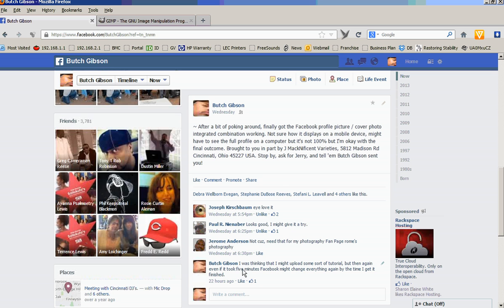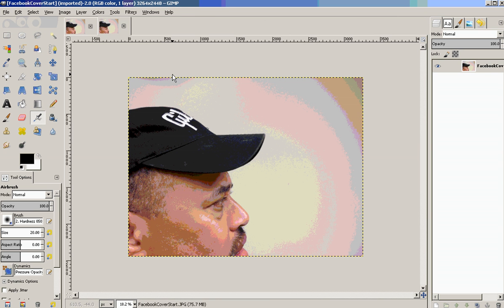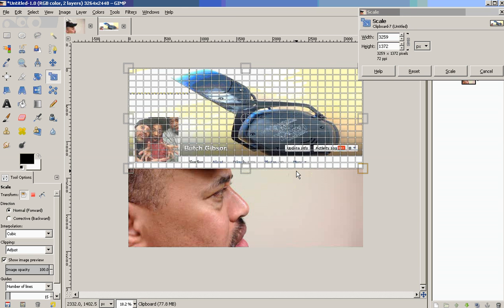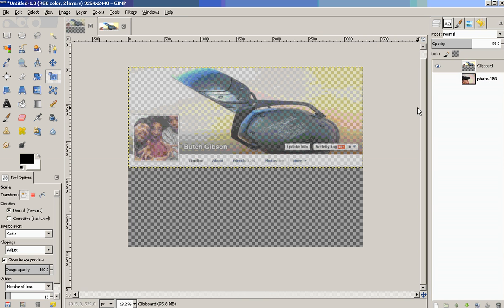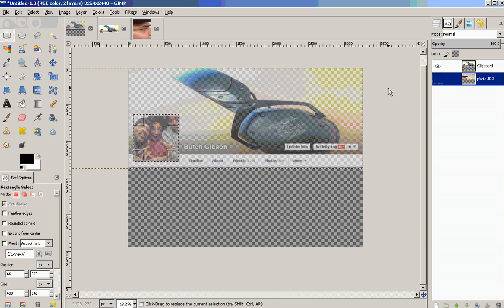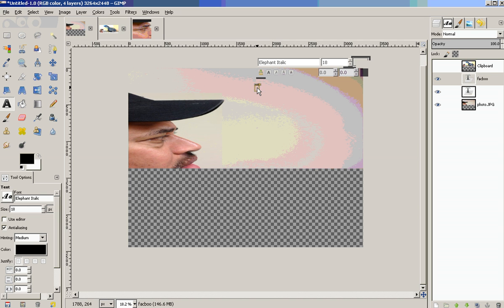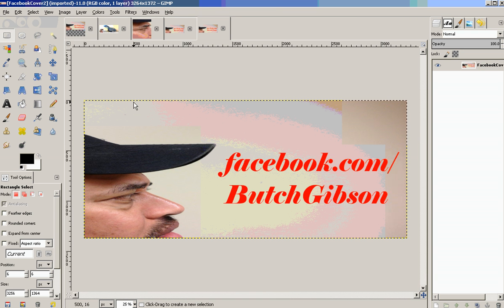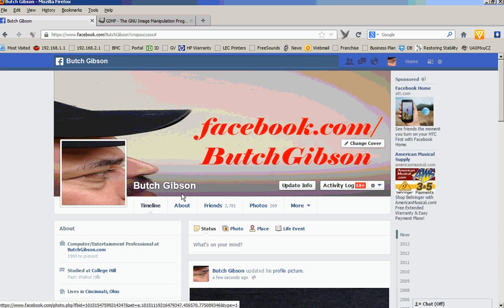Botched Facebook Profile / Cover photo intergration attempt